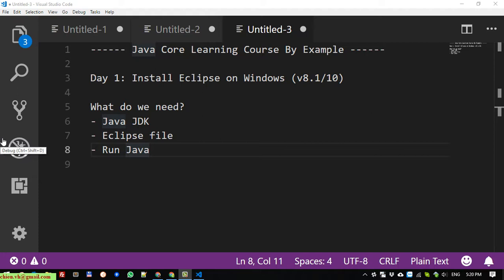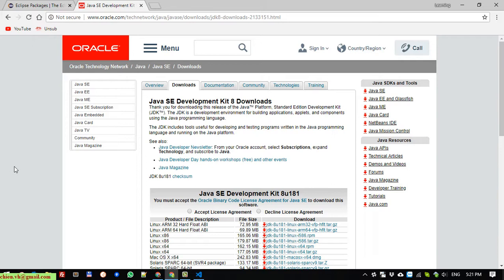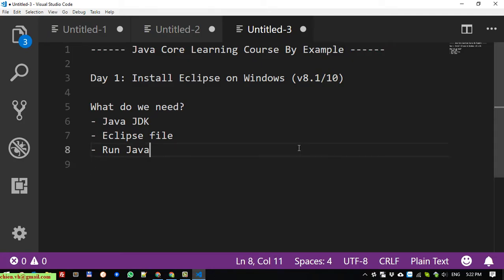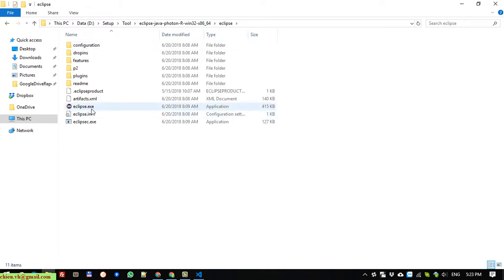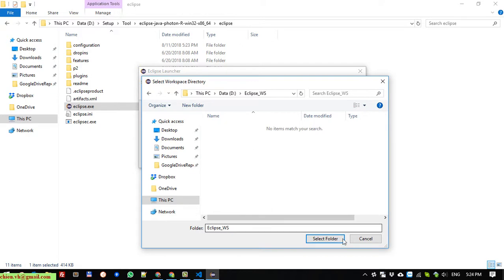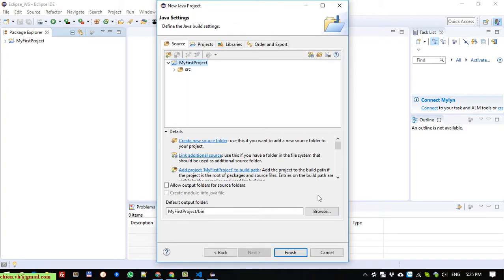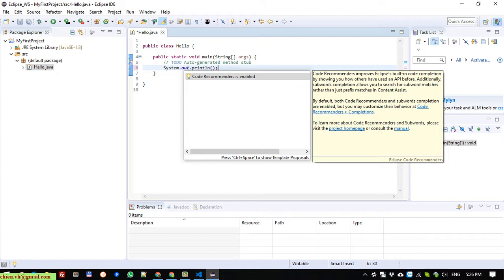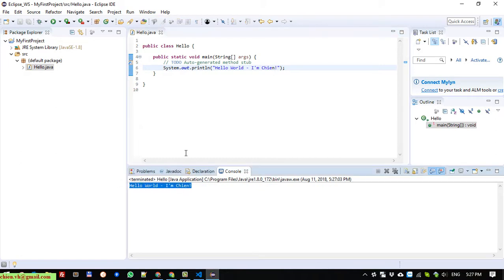Day1: Install Eclipse on Windows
Learning Java Core by Example

Create a console selection menu in Java Core.
Learn Java Online, Courses For All Skill Levels
Learning Java core online course.
Learning Java core free course.
How to start to learn Java core?
Get started to learn Java programming language.